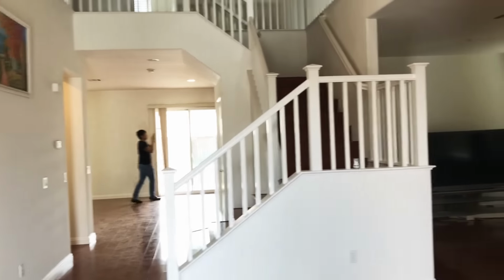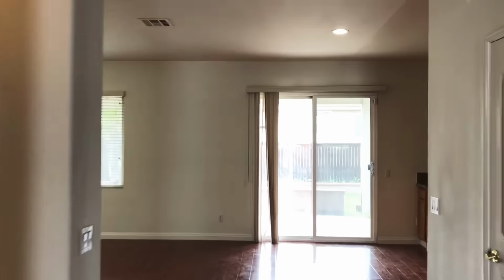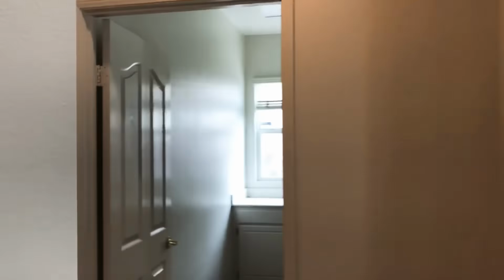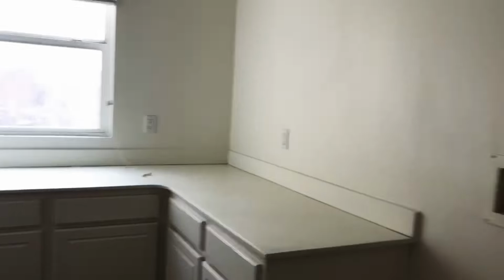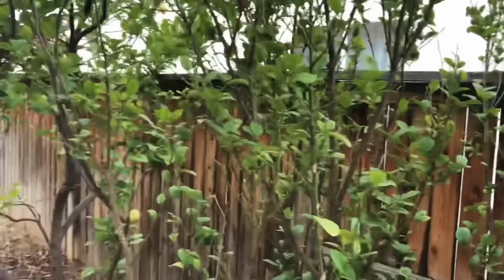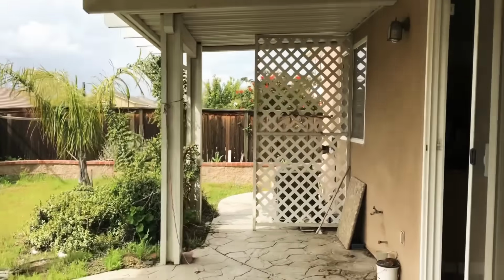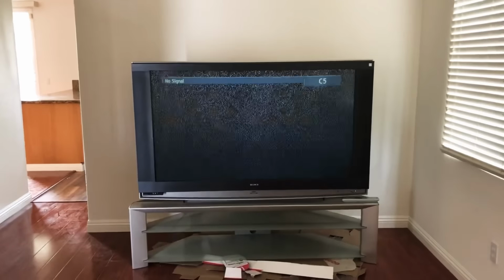Making my rounds around town | VLOG 369